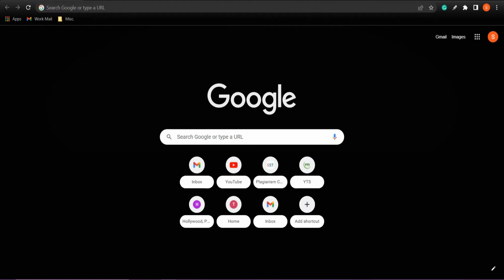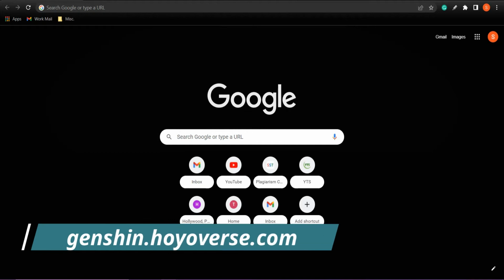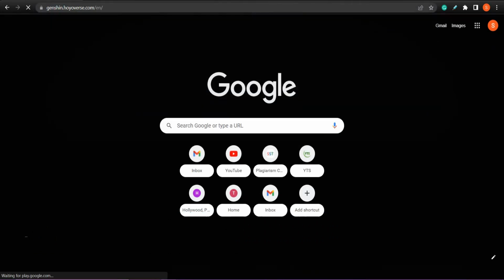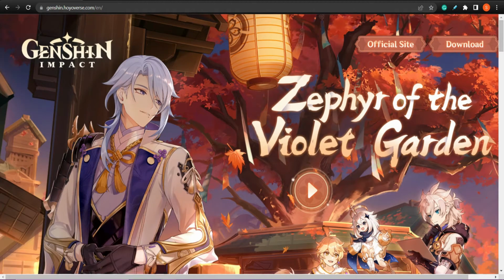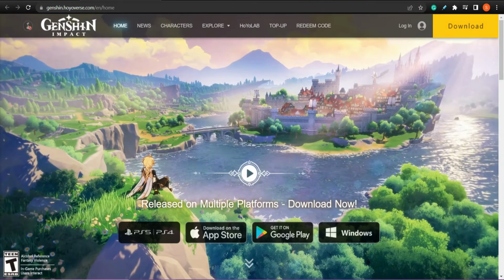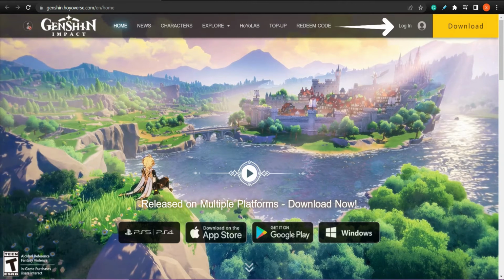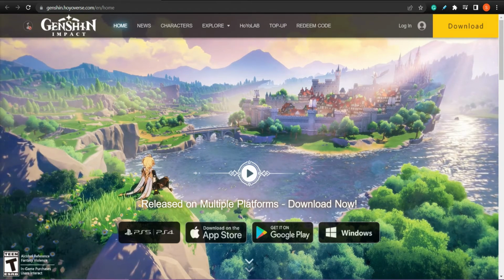How to Login to Genshin Impact Account on PC (2022)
In this video, I am going to guide you to log in to Genshin Impact.

Genshin Impact is an online game that can be downloaded on PC, laptops, and mobile devices. It is an open-world RPG game that takes you on a journey through Teyvat (i.e. a fantasy world.) It also focuses on the multi-player aspect of gaming.

To log in to Genshin Impact, you must open the web browser. And go to genshin.hoyoverse.com. Then, go to the official website. And tap login. And enter your account password. Finally, tap Login to finish the process.

Down below are the steps to Log In to Genshin Impact:

STEP 3: Tap Official Site
STEP 4: Tap Login
STEP 6: Enter your password
STEP 7: Tap Log In

CHAPTERS
0:00 - Intro
0:27 - How to log in to Genshin Impact
1:30 - Outro

Hey EveryOne!